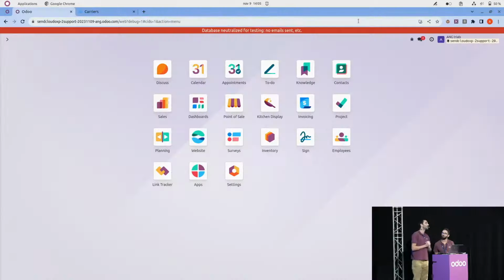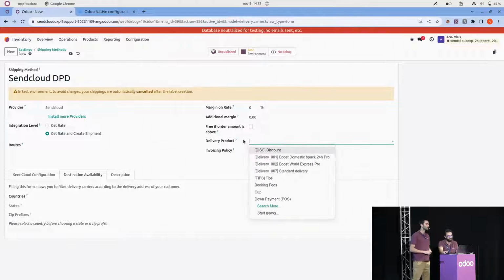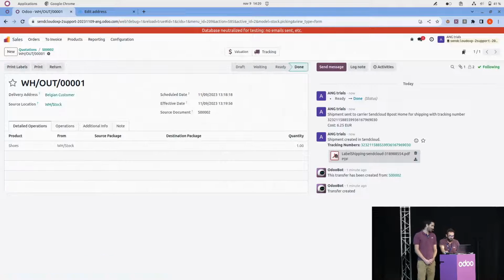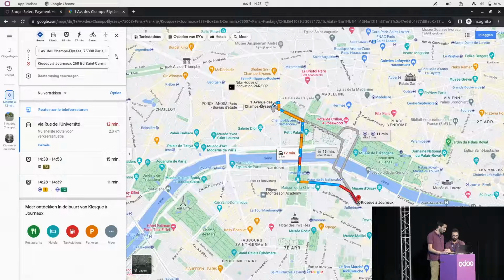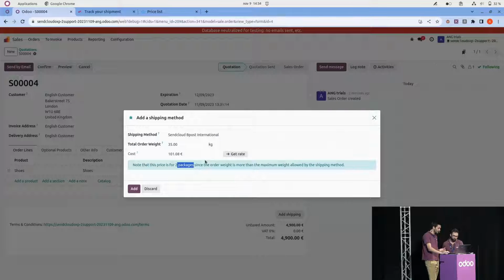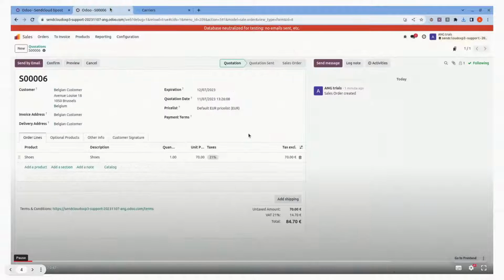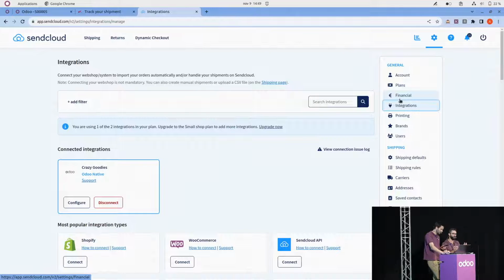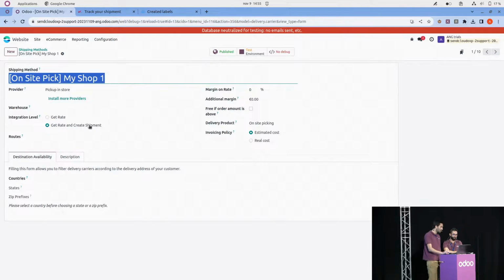Sendcloud: Simplifying Customer Deliveries with Odoo's Integrated Shipping Method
Sendcloud is an e-commerce shipping platform. The solution connects European companies with shipping carriers to automate the logistics process worldwide. With Odoo's Sendcloud integration, you can now use 50+ different carriers to provide your customers with the best possible delivery solution. See how it works and find out the features offered by this new and improved method of shipping to enhance your sales and e-commerce experience.